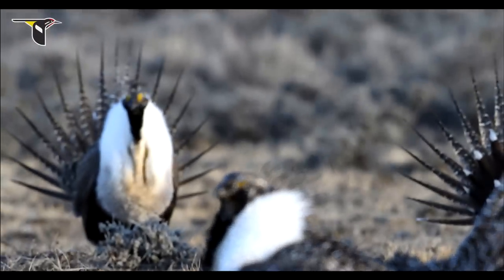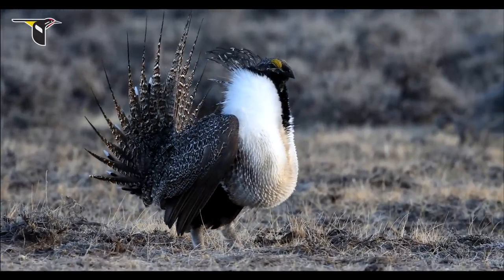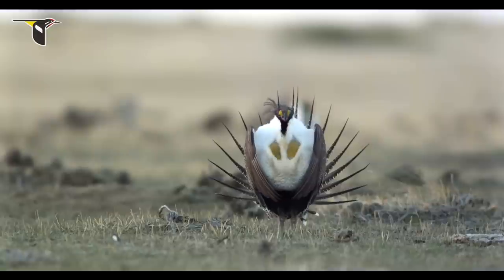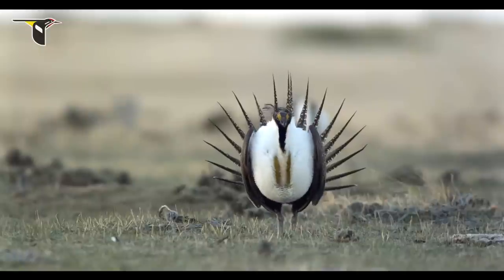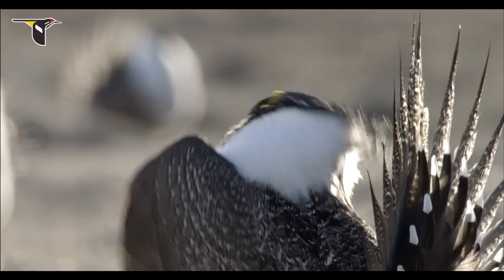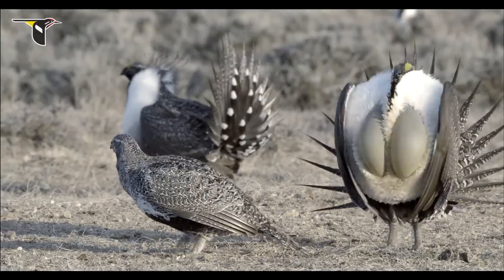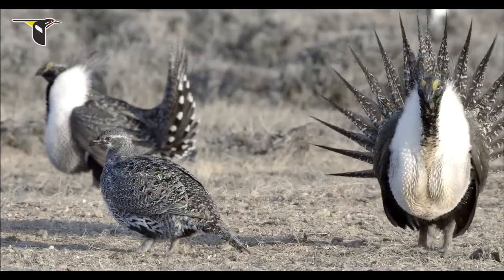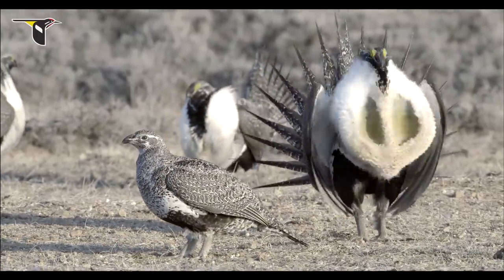The Male Display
Popping their inflatable neck pouches all day is physically demanding. See the bombastic display of the Greater Sage-Grouse in slow-motion and learn why the show must go on. More at the Cornell Lab of Ornithology's All About Fancy Males interactive

Narrator/Co-producer: Marc Dantzker, Camera: Eric Liner & Gerrit Vyn, Editor: Andy Johnson, Producer: Mya Thompson